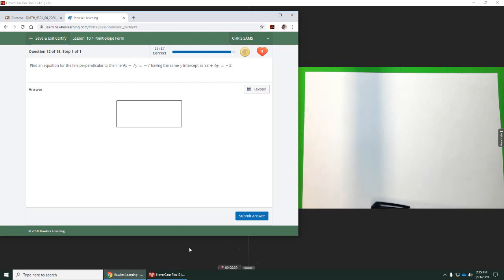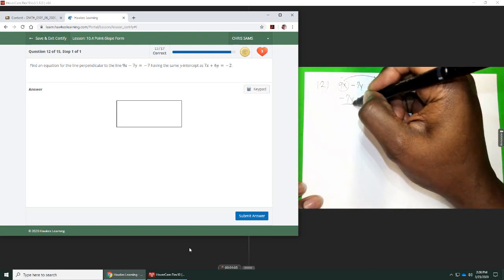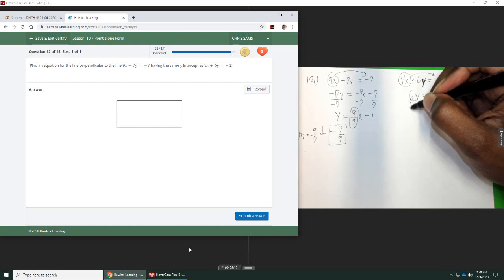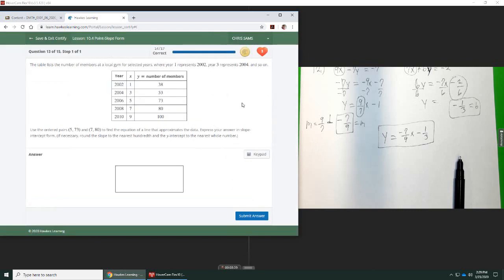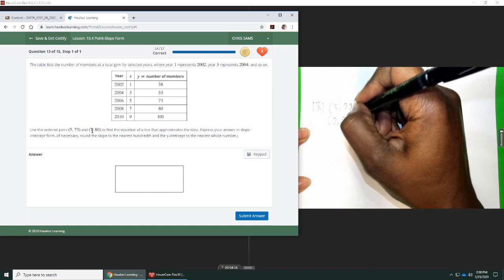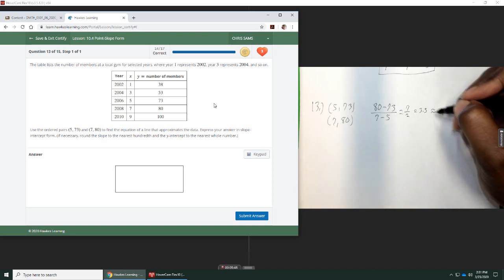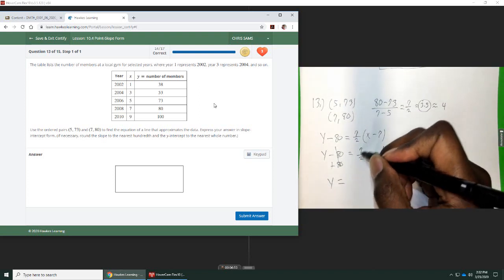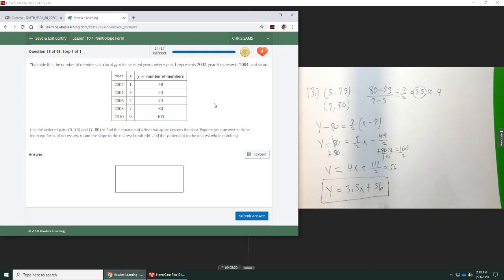Intro to Alg 10 4 12,13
Intro to Alg 10.4 Point-Slope Form